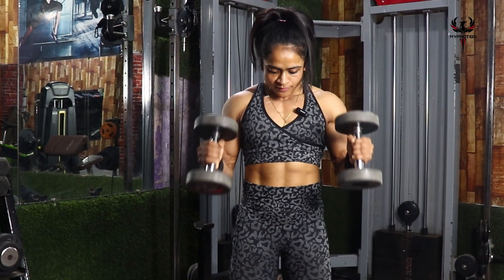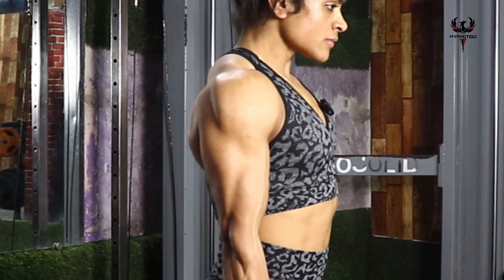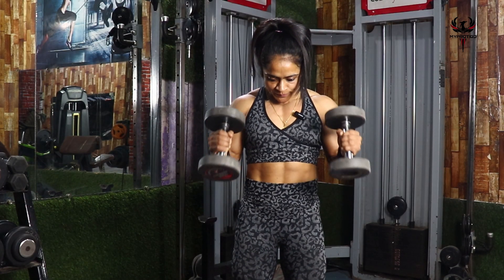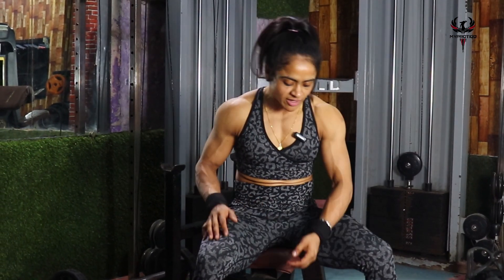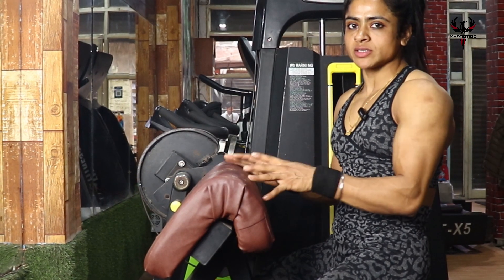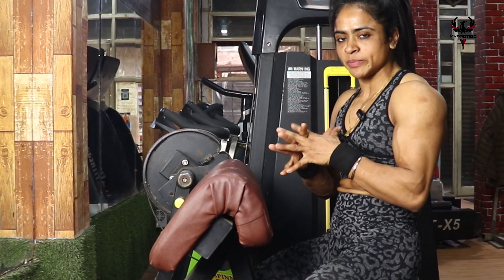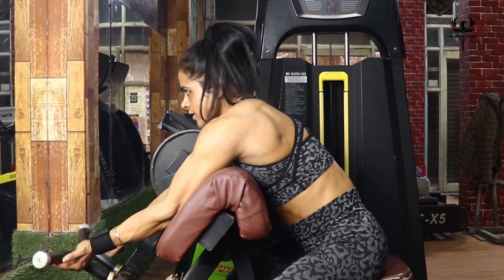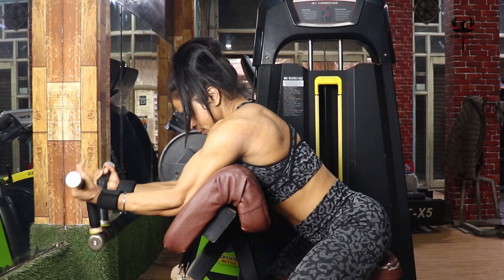BACK AND BICEPS PART 2 FT. NEERA PAL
A bicep workout for athletes typically includes exercises that target and strengthen the biceps muscles, which are located on the front of the upper arm. Strong biceps are important for athletes who engage in activities that require upper body strength, such as throwing, hitting, or grappling.

Music from Uppbeat (free for Creators!)